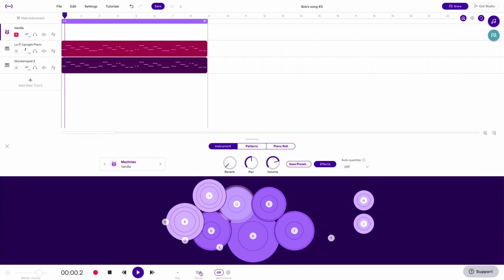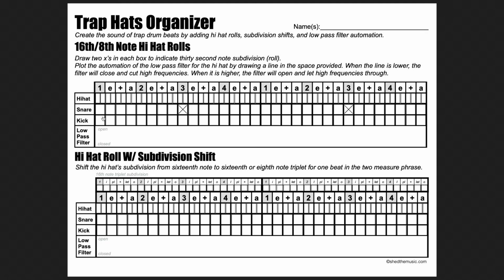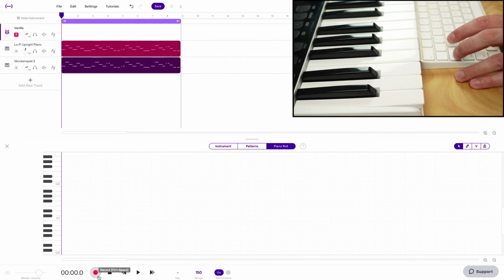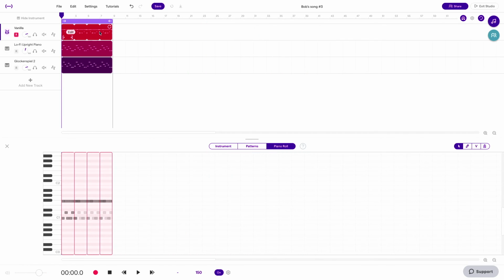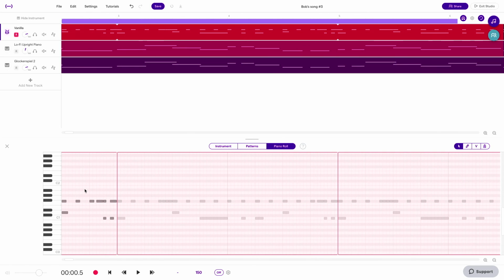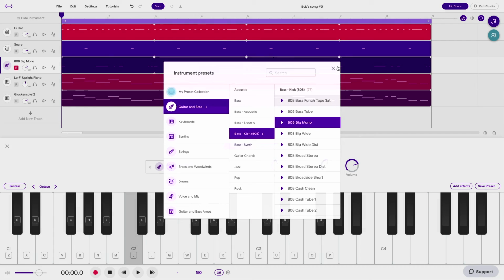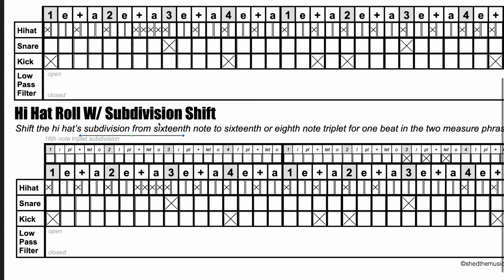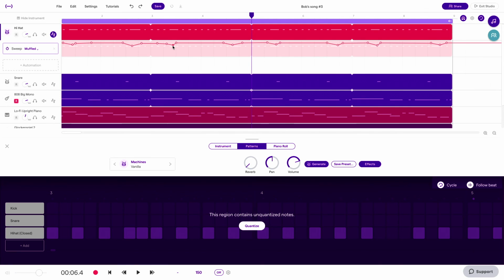3 Levels of Trap Hats With Soundtrap | Project Walkthrough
Here is a link to the project organizer PDF
This is an excerpt from the second level of the Production Through Performance curriculum. For more information about Production Through Performance go to